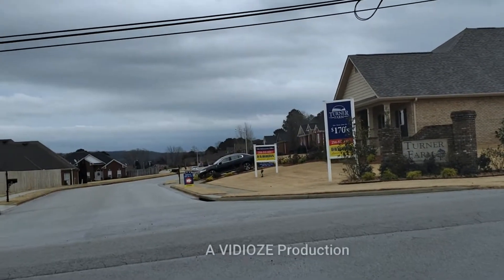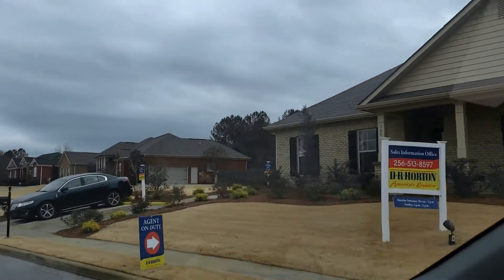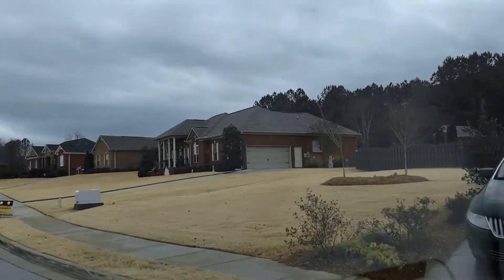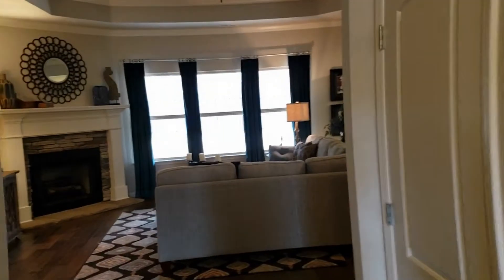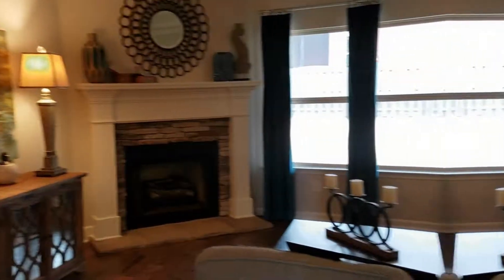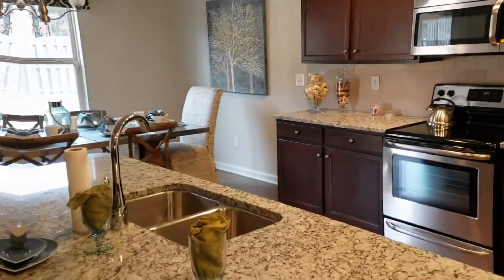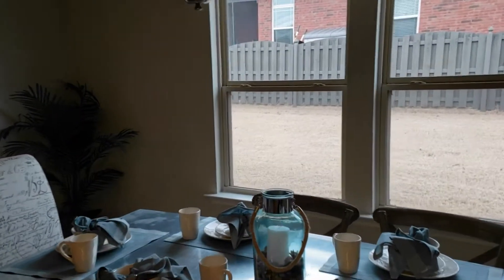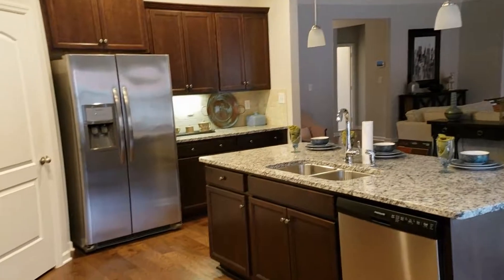Homes For Sale In Huntsville AL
🏠 Thinking about buying a home in Huntsville Madison Alabama?

Lots of new construction homes for sale in Huntsville Madison AL.
Realtor Myra is having a 🏠 New Construction Homes Tour 2019. If you want to see new homes in Huntsville Madison Area just call or text Realtor Myra. She will be happy to show you around to see homes for sale in Huntsville Madison Area.
New Construction Home Tour Huntsville-Madison- Athens AL

Leading Edge Real Estate Group
MRP-Military Relocation Professional

🏠 Huntsville Al homes for sale
🏠 Madison Al homes for sale
🏠 Athens Al homes for sale
🏠 Harvest Al homes for sale
🏠 Hampton Cove Al homes for sale
🏠 Scottsboro Al homes for sale

Call / Text Realtor Myra For A FREE Home Tour